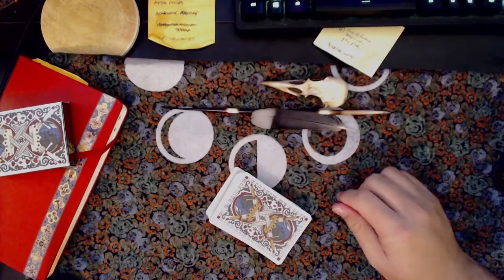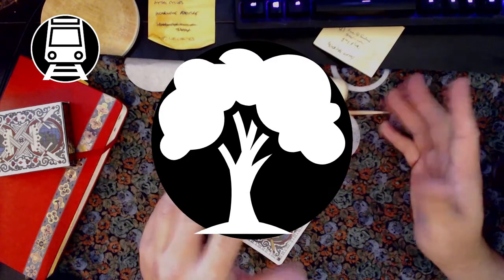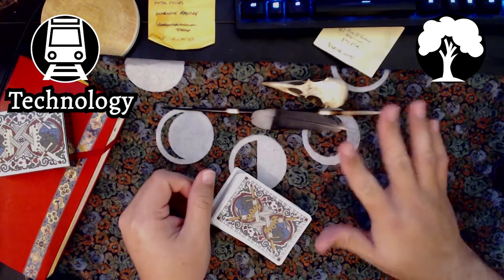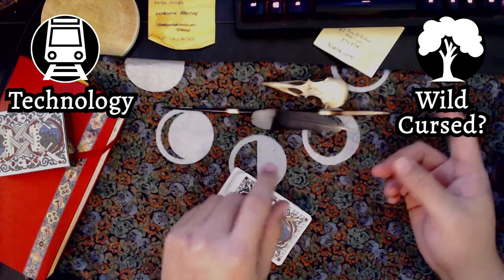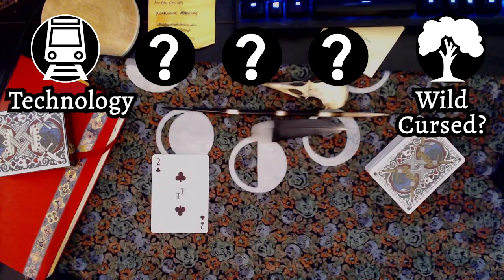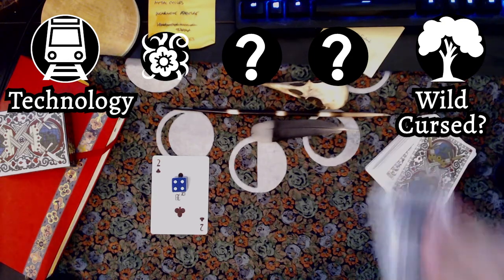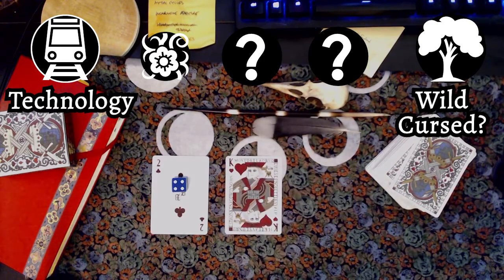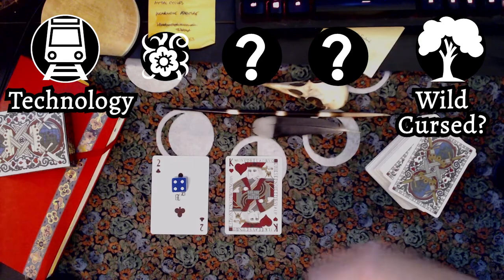ICHOR-DROWNED - How to use Delve Draws!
In this video, I teach you how to use Ichor-Drowned's DELVE DRAWS to quickly come up with inspiration for a delve in HEART!

ICHOR-DROWNED is a new fanmade supplement for HEART: THE CITY BENEATH, an outstanding tabletop RPG. And it's written by me, Brendan, and my co-creator, Sillion! It's a huge book with lots of new stuff to use in Heart campaigns: four weird new classes, new monsters from the inky deep, new rules for driving Vehicles across the weird landscape, and a big adventure down a cursed river into the golden depths of heaven, where the players must kidnap someone from a casino!